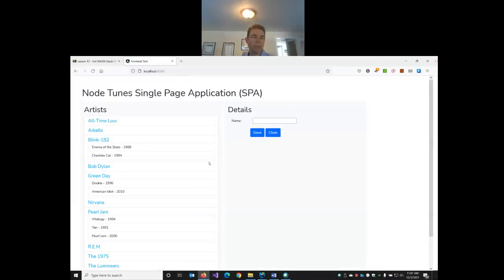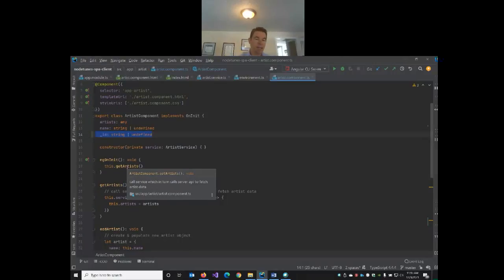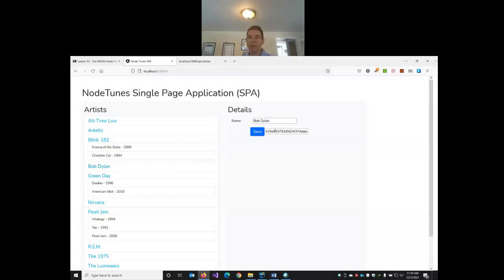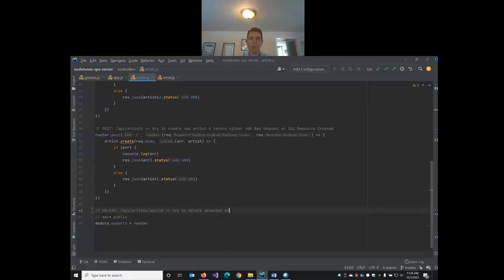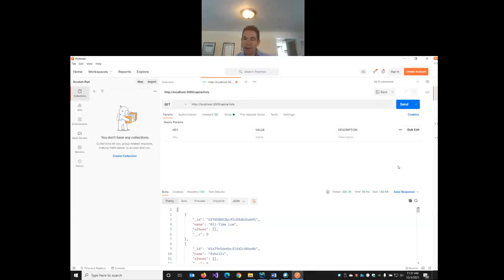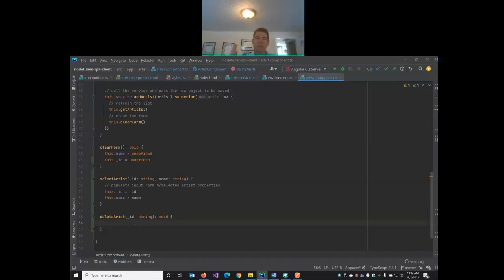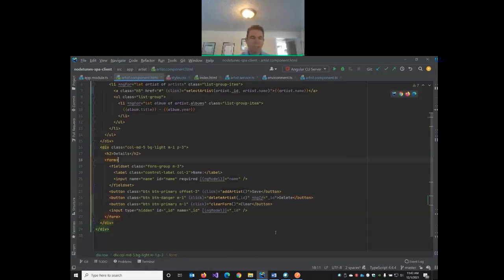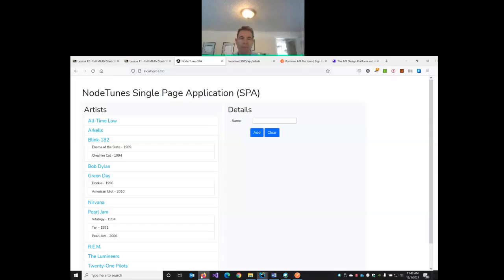COMP2068 L12 P1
Select and Delete